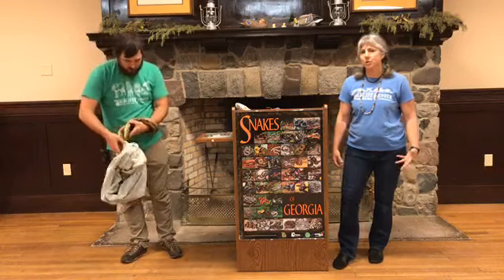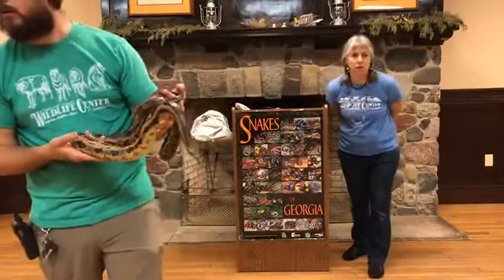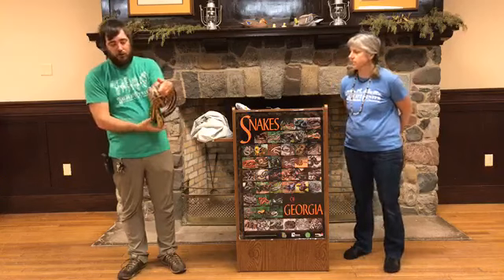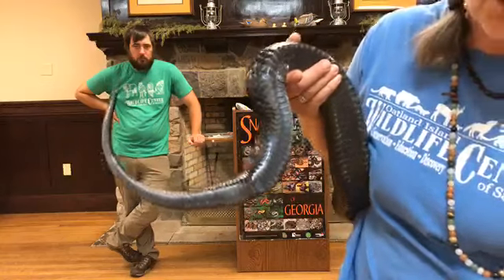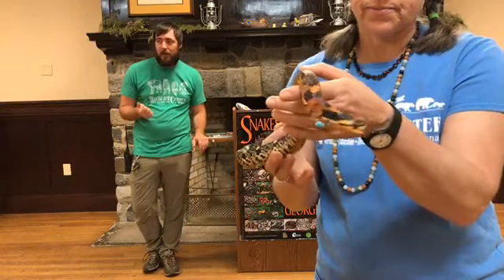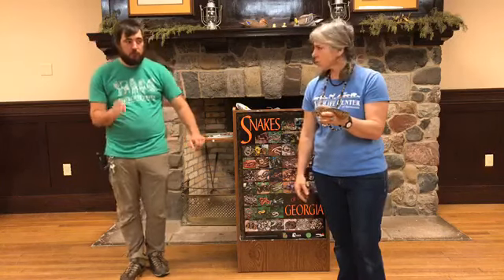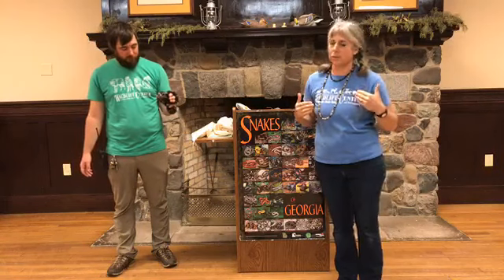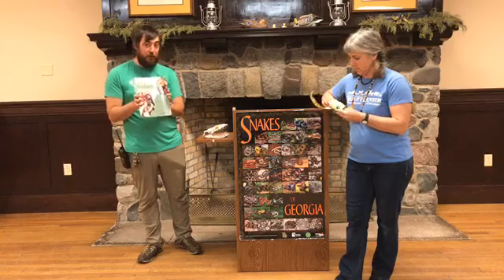FOOVentures Episode 4: Snakes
Miss Sea Shell and Mr. E present FOOVentures!

A joint effort between Oatland Island Wildlife Center and Friends of Oatland Island with a  previously recorded show where question were being asked and answered live and the replay is available here on YouTube.

In Episode 4, we visit with the Snakes of Oatland Island Wildlife Center.